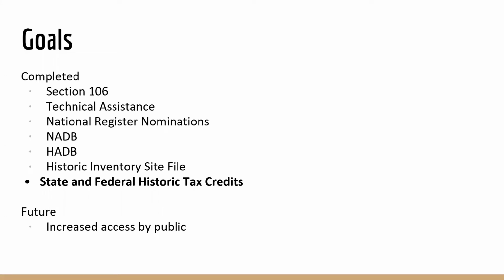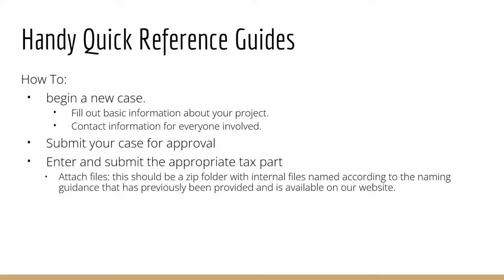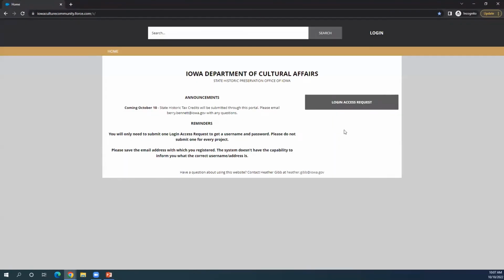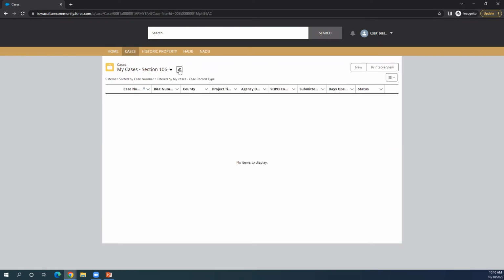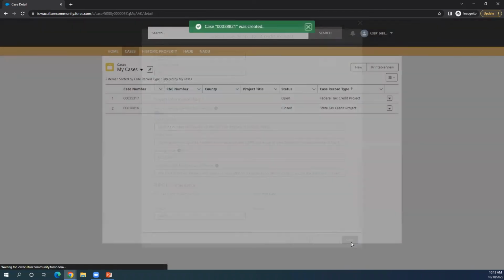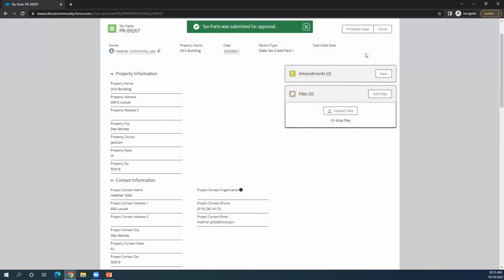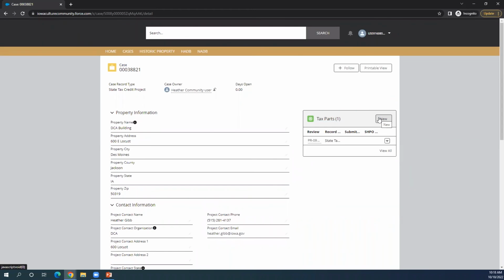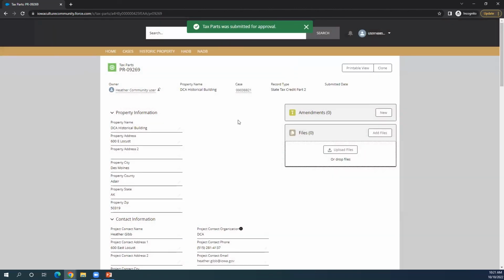ESHPO - State Historic Tax Credit Submission Webinar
A brief overview of how to submit State Historic Tax Credit cases, tax parts, and amendments in our online submission system, ESHPO.